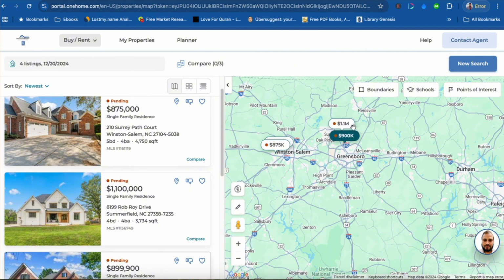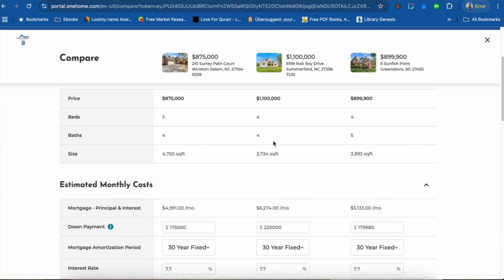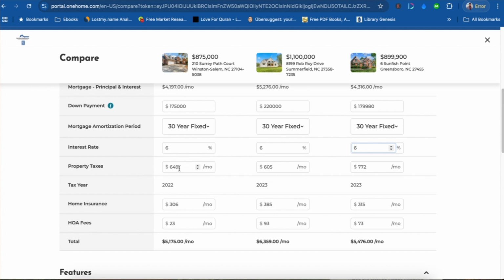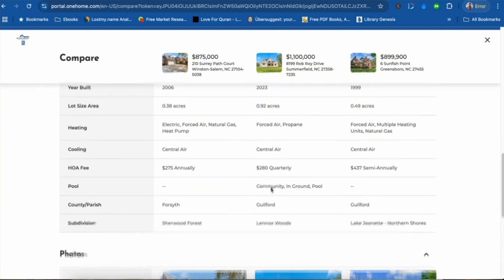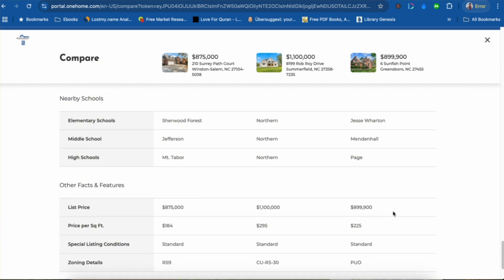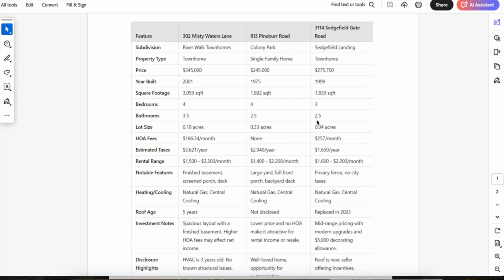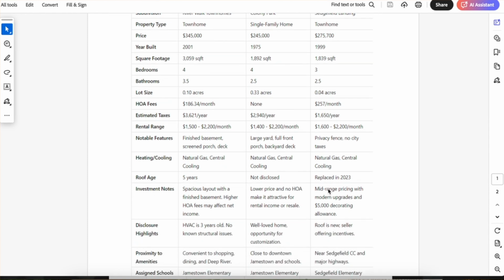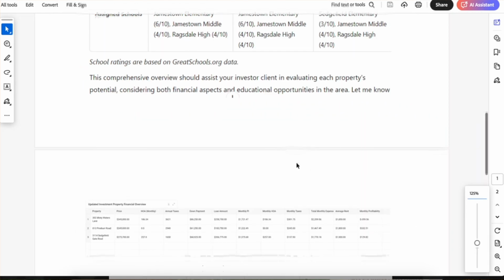Make House Hunting a Breeze with Easy Property Comparison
In this video I will show you how you can easily compare and contrast properties while making a purchasing decision.
See how easy it is to compare different properties to make a purchase decision easier.
Call or text me to see how I can help in making this decision today: Call or text today

My Digital Business Card
Go to this link to find your current home value and get cash offers

Not ready to buy yet. See if you are eligible for an excellent Rent-to-own program

Free listing and marketing for sale by owner

Get a FREE Relocation Guide for Triad NC